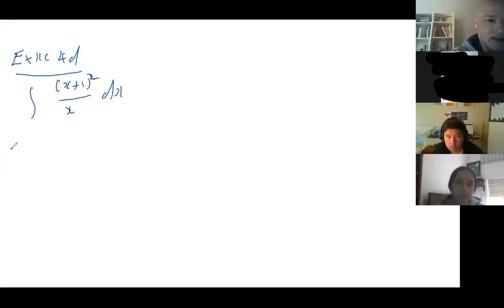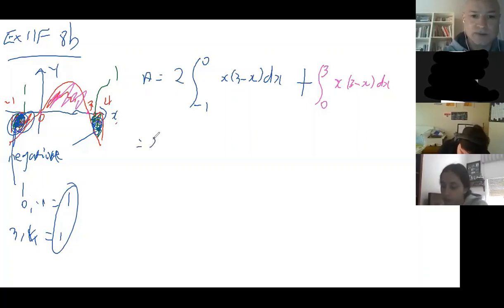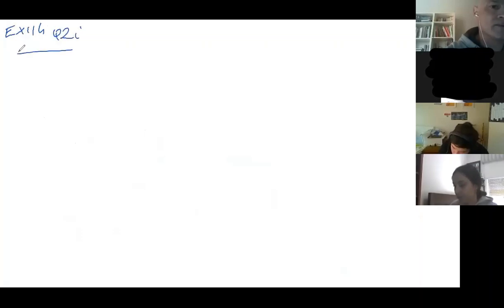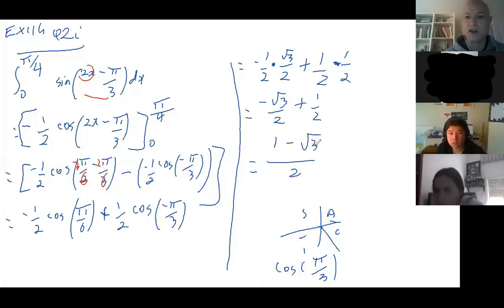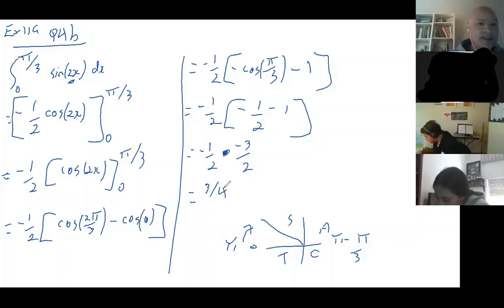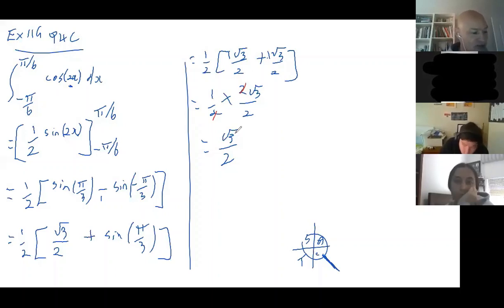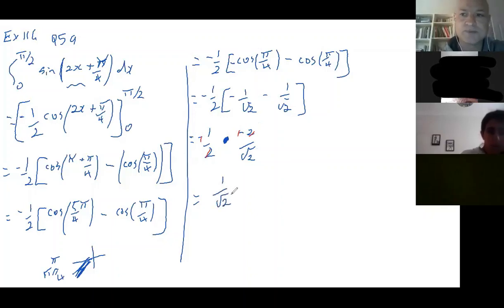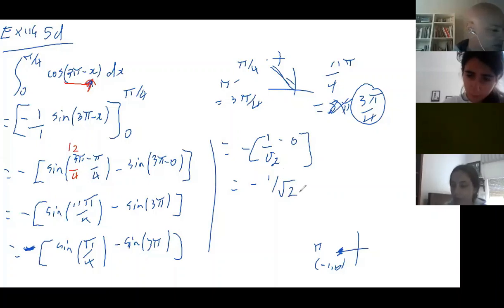More Integration questions answered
More Integration questions answered for 12 Methods students